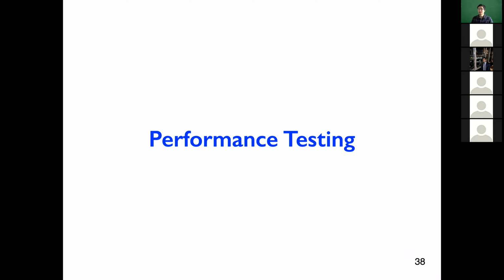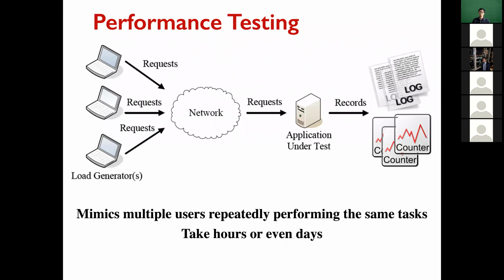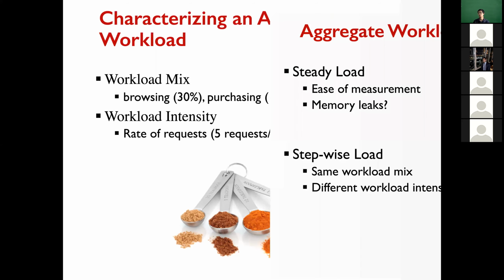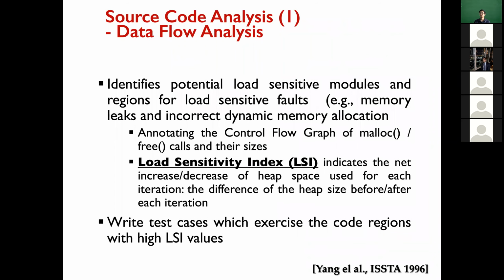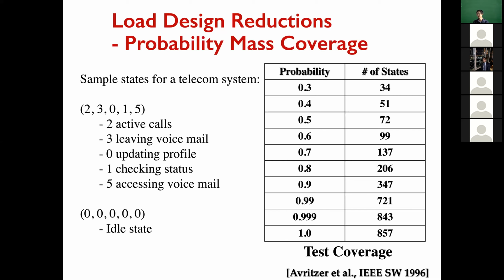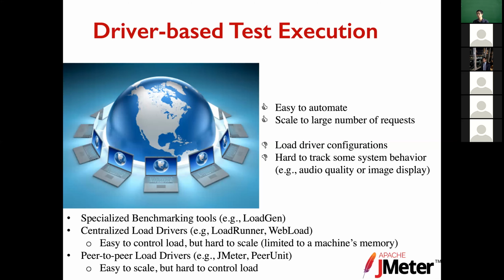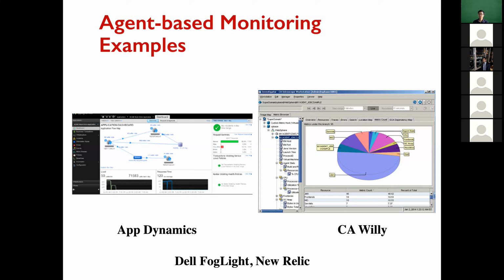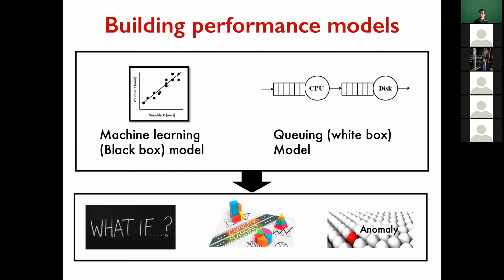Week6-2. Performance Testing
Performance/load test design, execution, and analysis